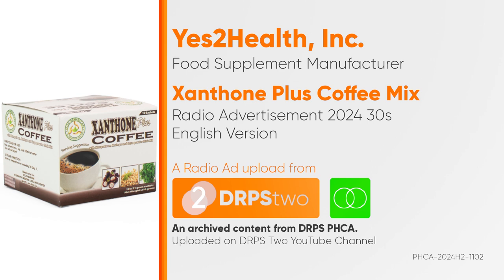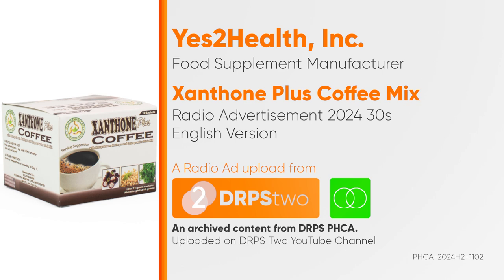Xanthone Plus Coffee Mix Radio Ad 2024 30s (English Version) [ST]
Ito po ang 2024 Radio Ad ng Xanthone Plus Coffee Mix, na natulungan ng mga maraming kababayan! Mabibili yan ito sa mga botika, pati na rin sa Shopee. (English Version)

Ang content na ito ay Stereo kung ito ay available.

Radio Ads ba ang hanap mo? Halika na sa DRPS Two Channel! Kami lang ang nagpo-post ng mga Radio Ads lamang!

DRPS PHCA X (formerly Twitter): @/DRPSPHCA
DRPS PHCA Instagram, IG Threads and Kumu: @/drpsphca

DRPS Two 7848: Xanthone Plus Coffee Mix Radio Ad 2024 30s (English Version) [ST]
Radio Ads? Simple 'yan sa DRPSTwo!
PHCA CID PHCA-2024H2-1102/June 25, 2024

Uploaded on DRPS Two YouTube Channel.